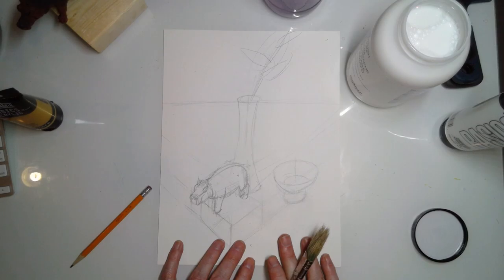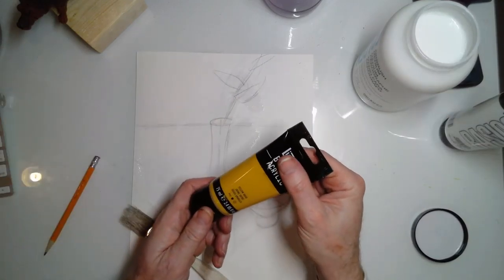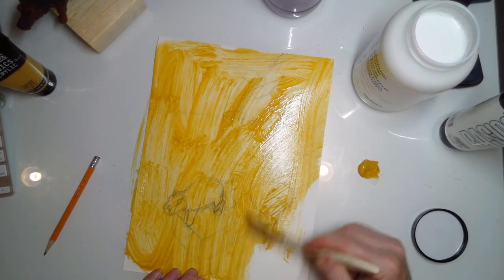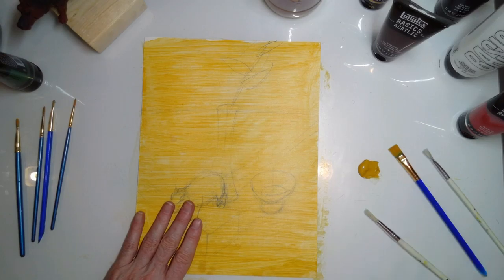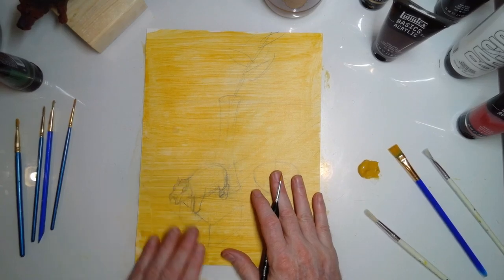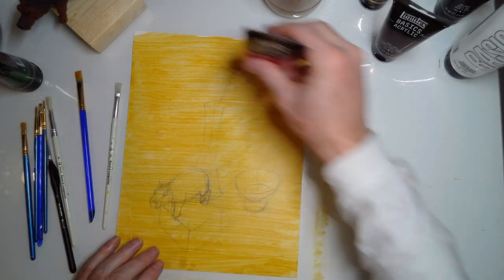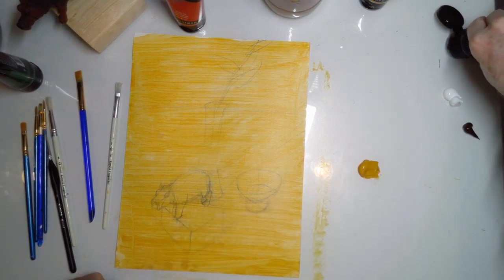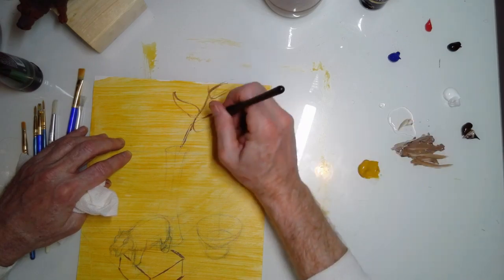Paint Sketch of Forms (2 of 2)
How to Begin a Still Life Painting.
1) Priming canvas
2) Redrawing with paint
3) Blocking in Colors
     a) Shapes
     b) Forms: Highlight, Mid-tones, Core Shadow, Reflective Light, Cast Shadow